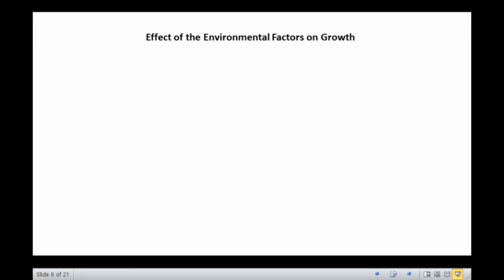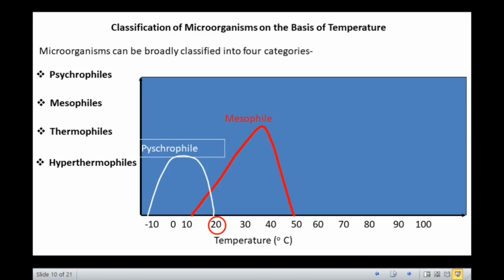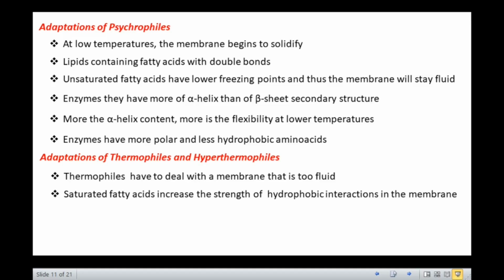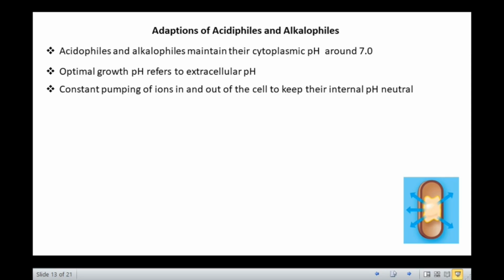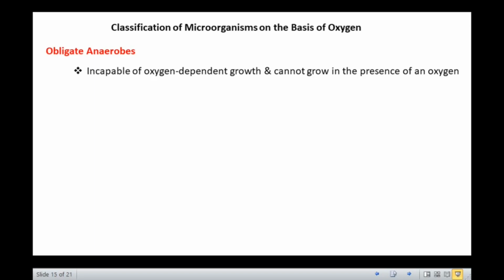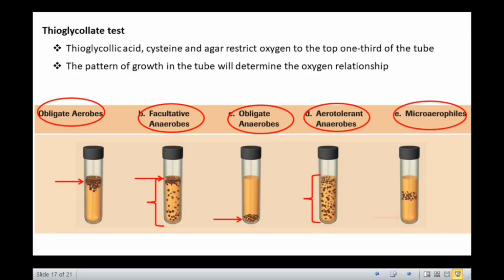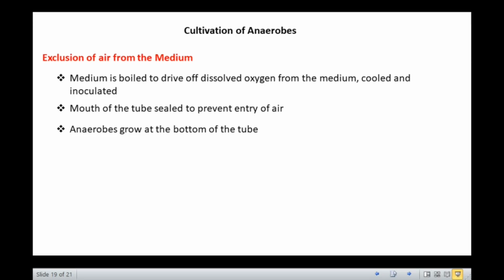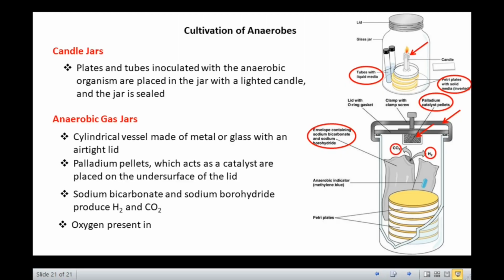Factors Affecting Bacterial Growth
🌱 Effect of Environmental Factors on Bacterial Growth | Microbiology Simplified

In this video, we dive into how various environmental factors influence the growth of bacteria. From temperature and pH to oxygen levels, learn how these physical  factors shape microbial life and determine their survival, reproduction, and metabolism.

👩‍🔬 Topics Covered:
Role of temperature and pH
Oxygen requirements (aerobes vs anaerobes)
Cultivation of anaerobes

Perfect for microbiology students, educators, and curious minds exploring microbial growth under different conditions!